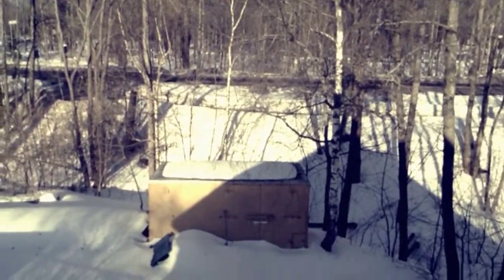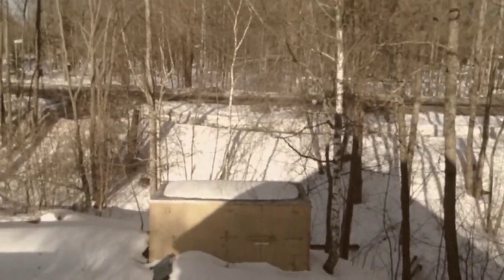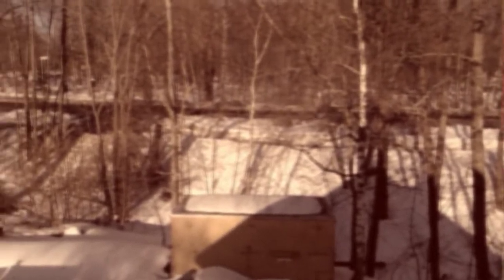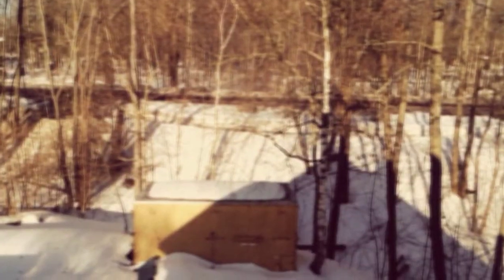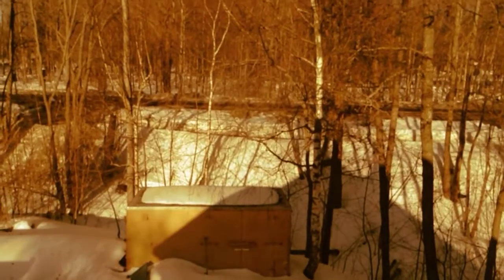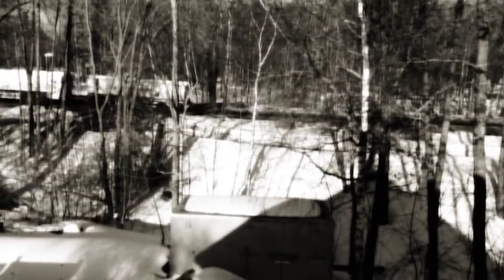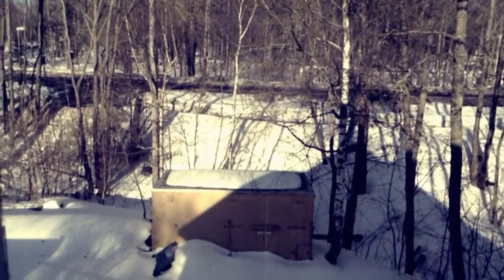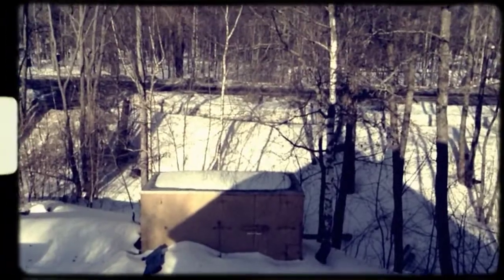8mm Camera App Review - iPad mini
A great app to make your videos look a bit more vintage.
Avaible on appstore. Price: $2-5